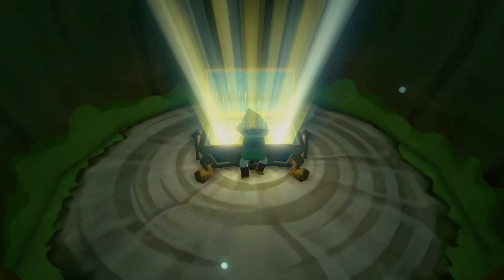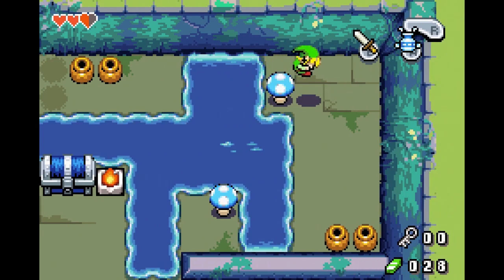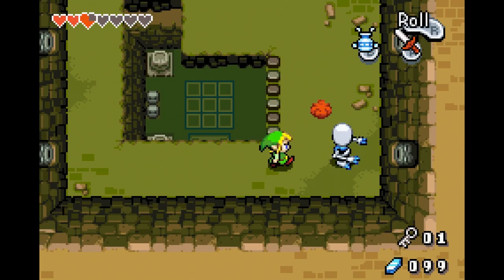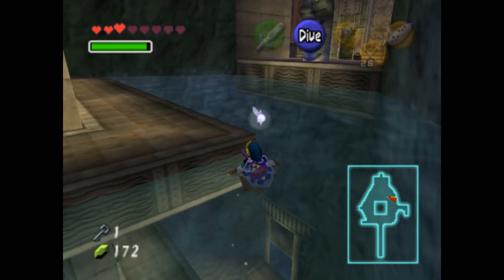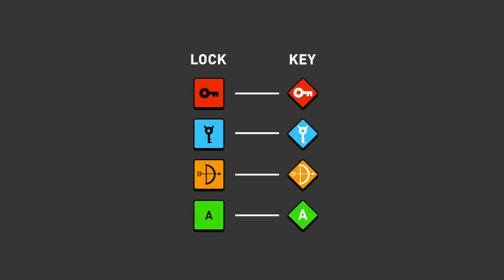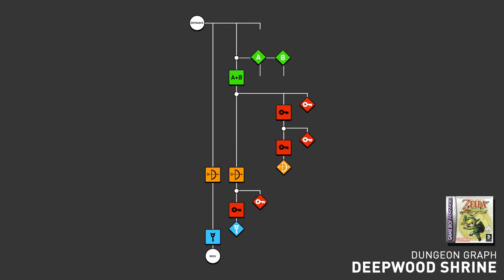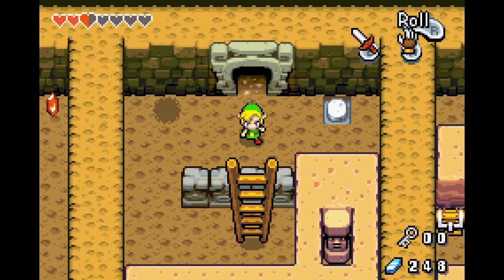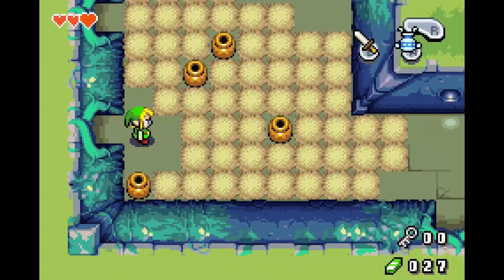The Legend of Zelda: The Minish Cap's dungeon design | Boss Keys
Boss Keys is an on-going research project to analyse the level design of the dungeons in The Legend of Zelda. This time, it's the turn of GBA game The Minish Cap.

Note: There's an error on the graph for the Fortress of Winds. There should be a barrier icon before the locked door and boss key section. Sorry! I'll fix it up when I release the graphs properly.